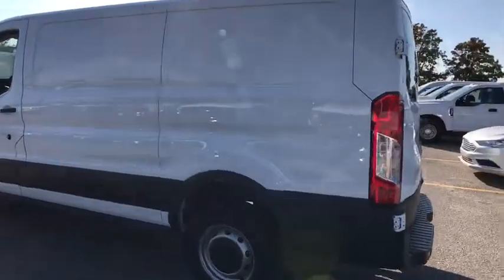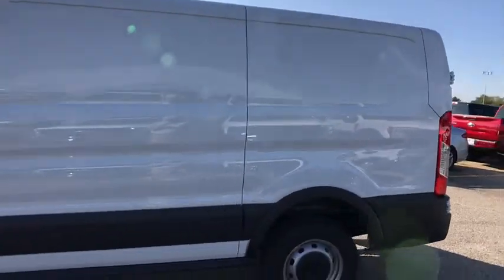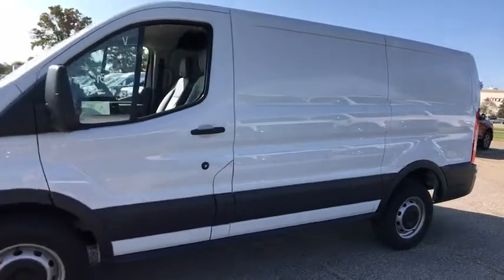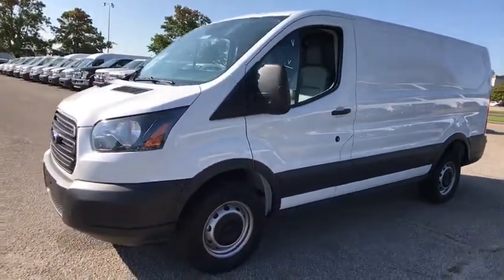2018 Ford Transit Van Louisville, Lexington, Elizabethtown, KY New Albany, IN Jeffersonville, IN 367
New 2018 Ford Transit Van
2018 Ford Transit Van Base - Stock#: 36759 - VIN#: 1FTYR1ZM8JKA00709

Oxmoor Ford
100 Oxmoor Ln

2018 Ford Transit-250 White Factory MSRP: $36,145 Price includes: $1,500 - Retail Customer Cash. Exp. 10/02/2017, $500 - First Responder Bonus Cash - Chi/ Cin/ Det/ LA/ Phil/ Phx/ Pit/ SF/ Sea/ TC. Exp. 10/02/2017